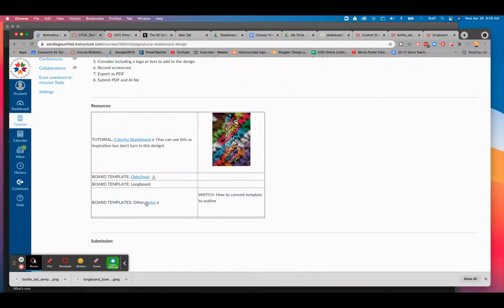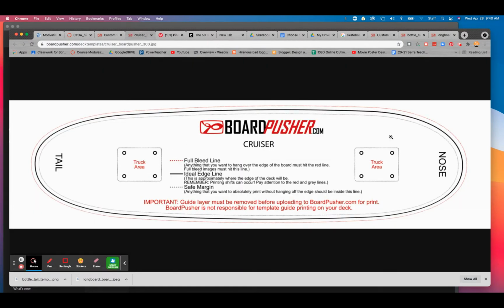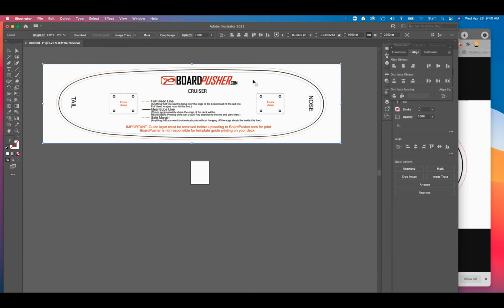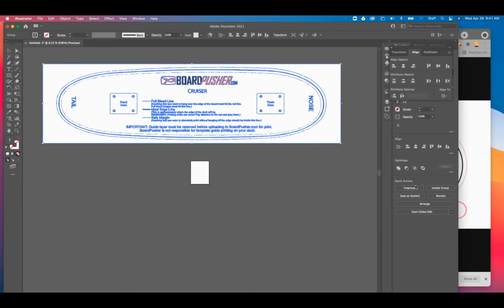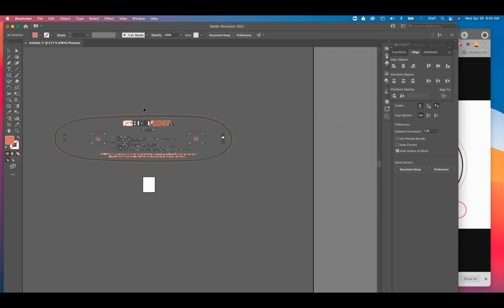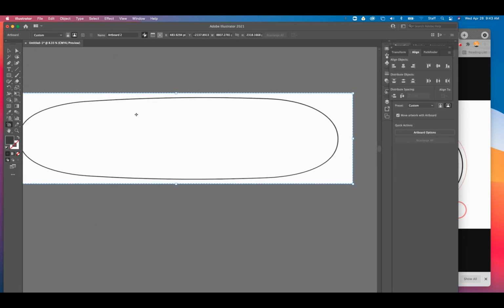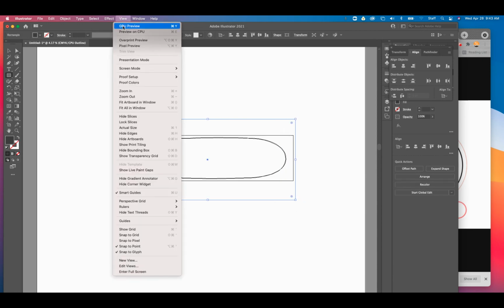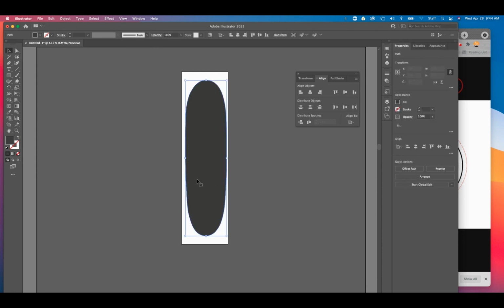Skateboard_Create Template